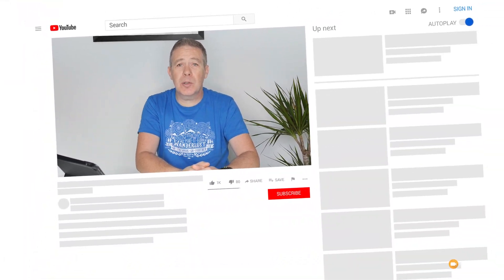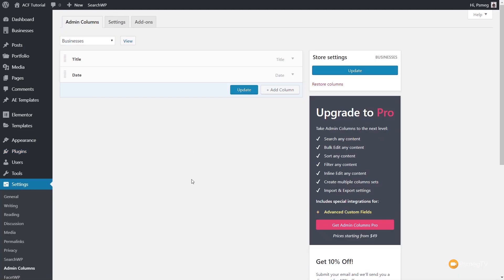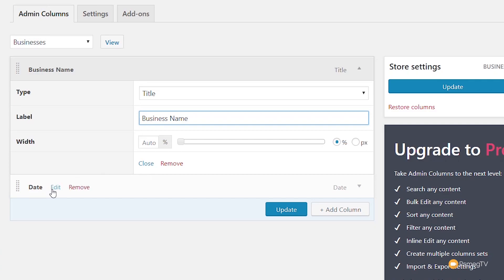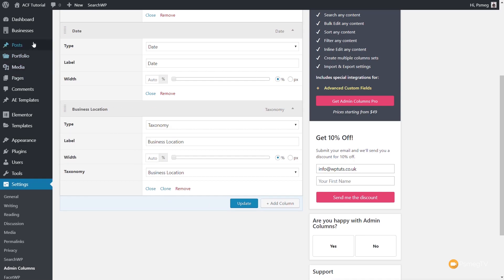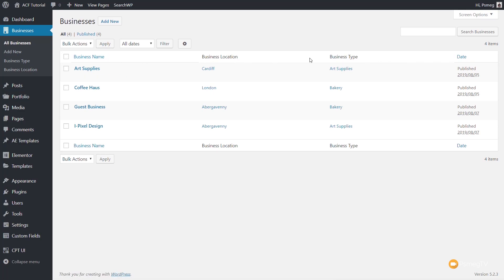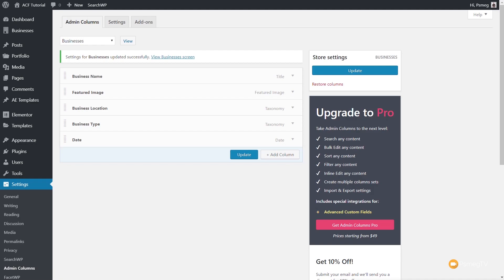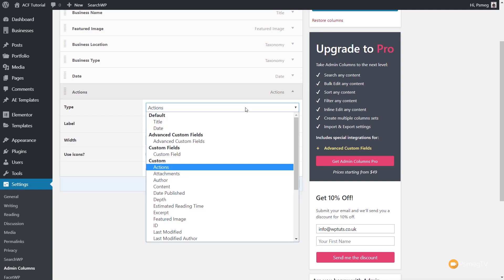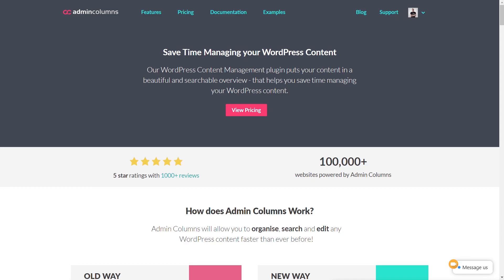Advanced Custom Fields - Custom Admin Columns for FREE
Advanced Custom Fields Custom Admin Columns!

ACF or Advanced Custom Fields is an amazing WordPress plugin but the custom post listings are not very useful. In this video, I'll take you through the process of adding custom admin columns to your WordPress Dashboard for free.

Using the Admin Columns plugin, we can add in a whole truckload of extra information and functionality to your otherwise boring and fairly useless custom post listings.